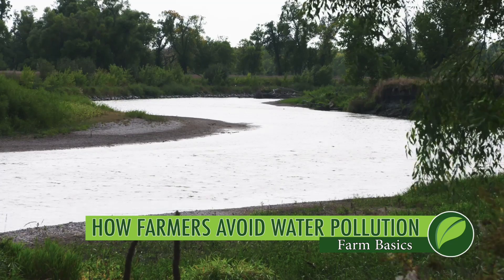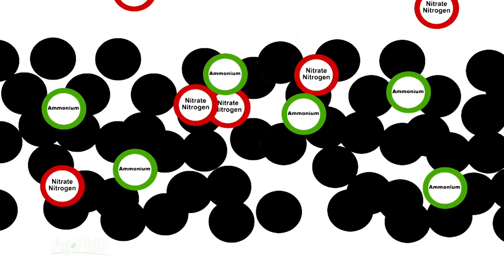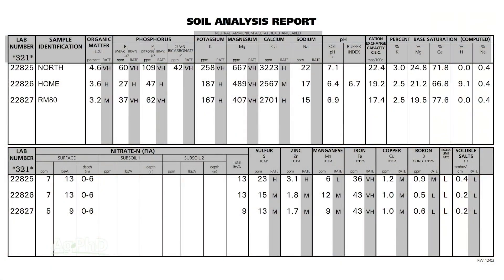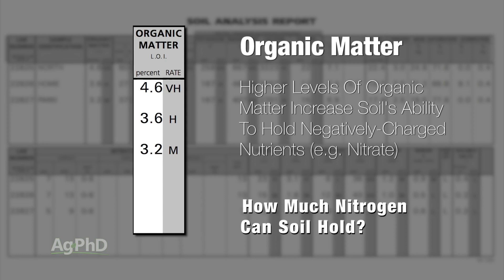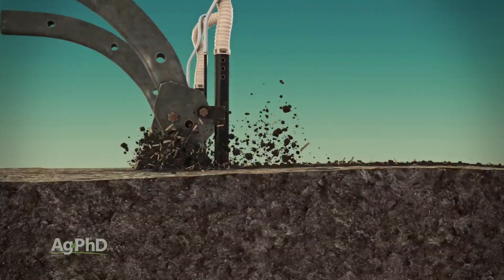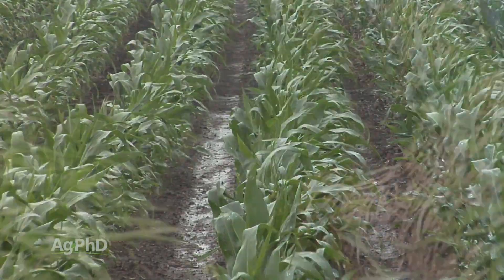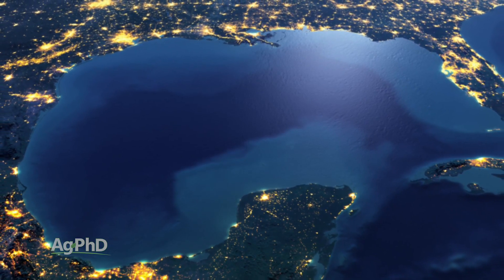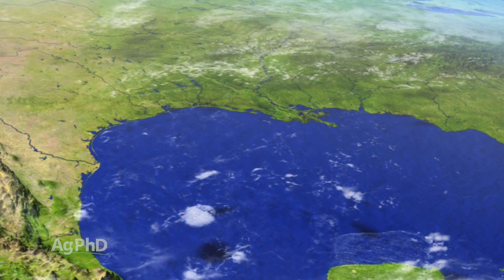Farm Basics #1037 How Farmers Avoid Water Pollution (Air Date 2-18-18)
The Hefty brothers explain how farmers manage soil and nutrients to minimize agriculture's negative effect on water quality.